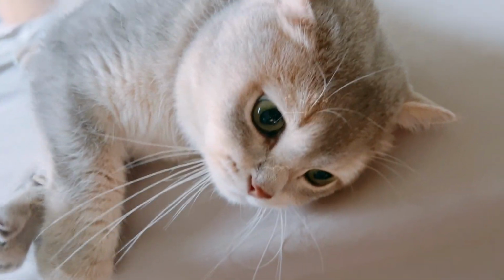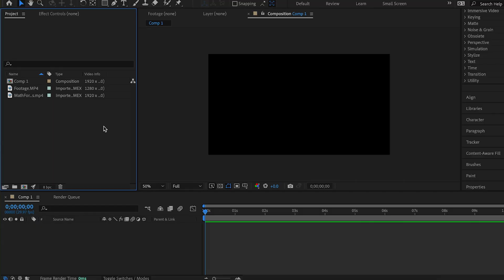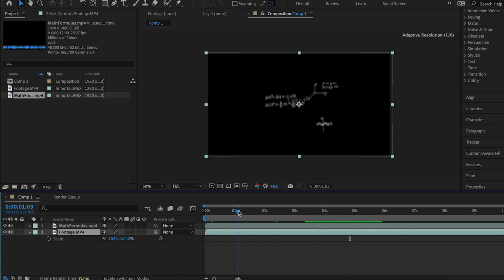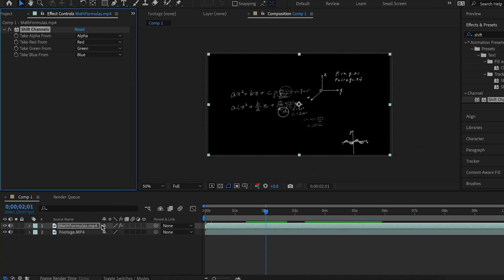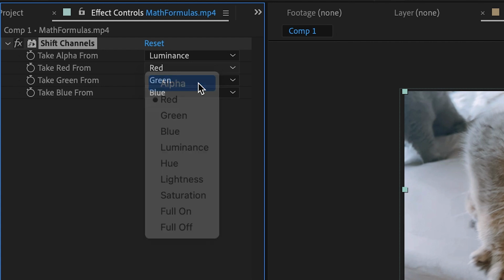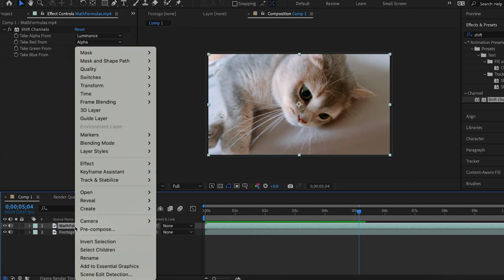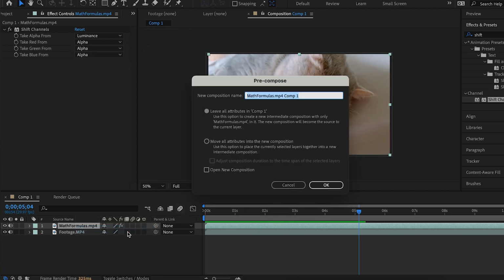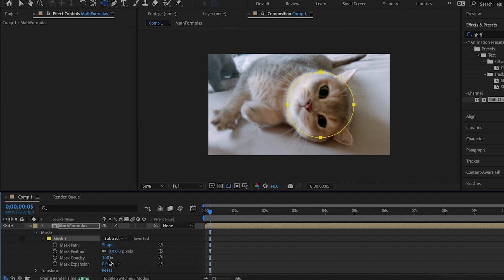How To Remove Black Backgrounds In After Effects